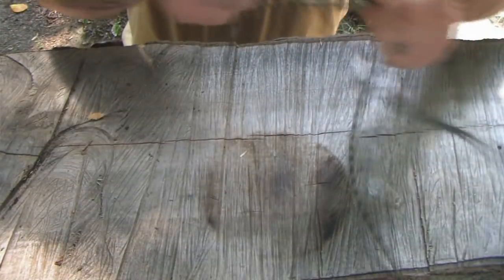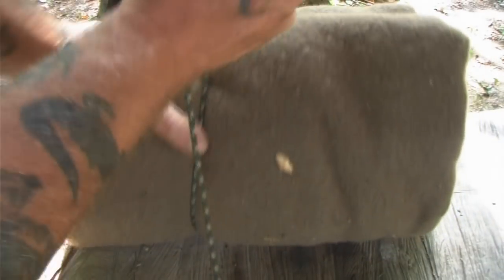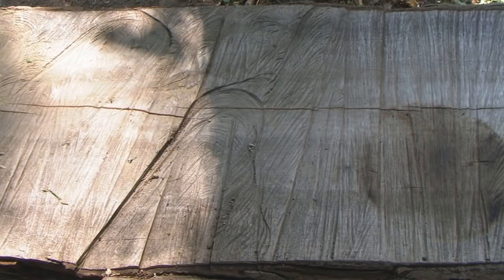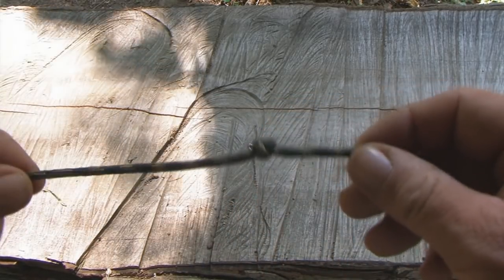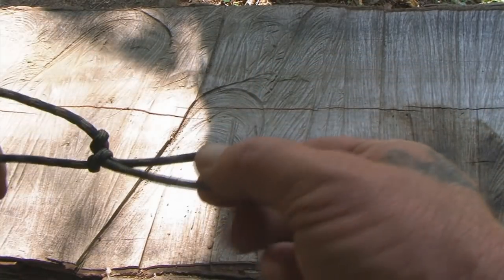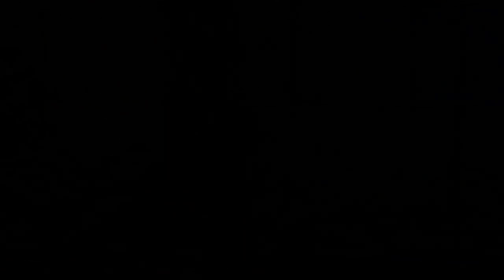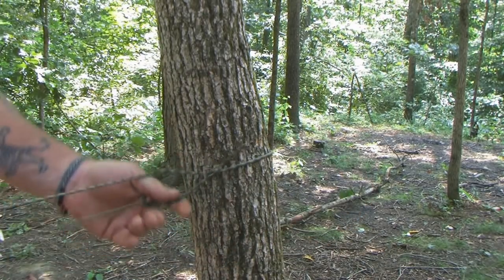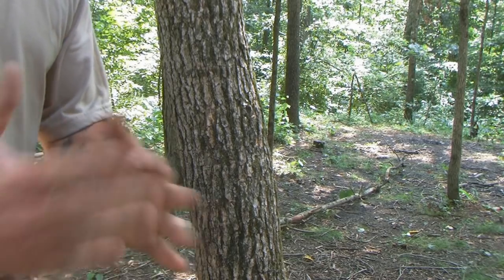Jam Knots 3 that do it all